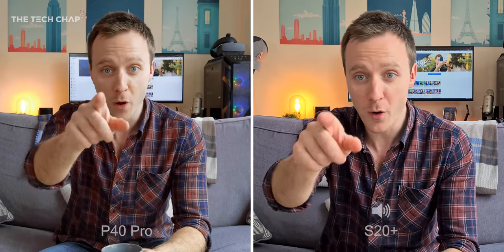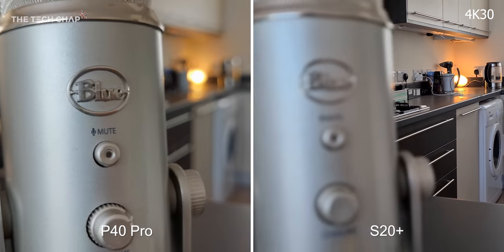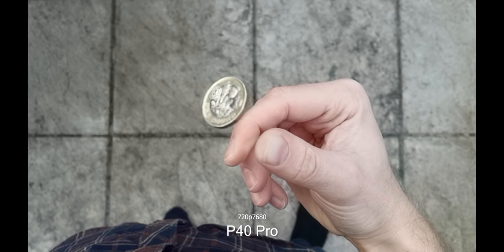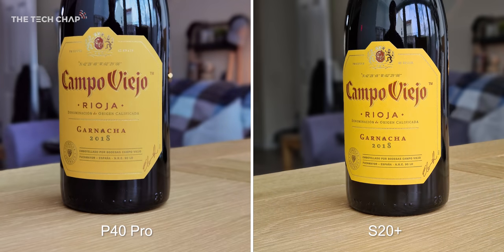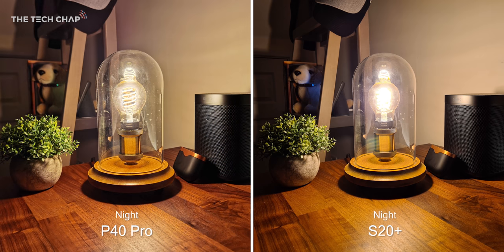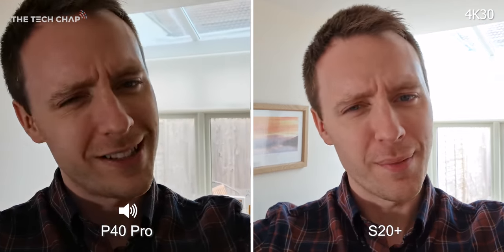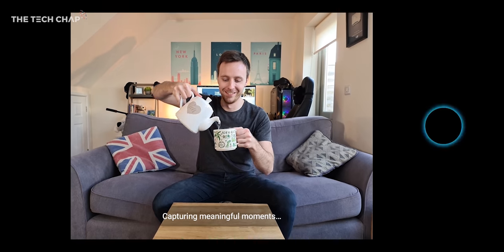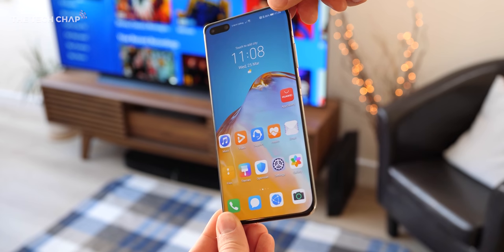Huawei P40 Pro vs Samsung Galaxy S20 Plus - CAMERA Comparison! | The Tech Chap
Which has the Best Camera? Huawei P40 Pro vs Samsung Galaxy S20 Plus (P40 Pro & S20+) - comparing Photos, Portraits, Zoom Lens, Selfies, Videos & More!
➤ Galaxy S20+ US UK
➤ Huawei P40 Pro [Pre-Order April 6th]